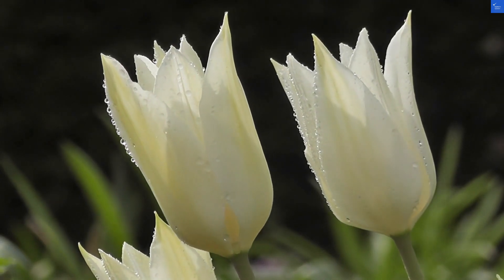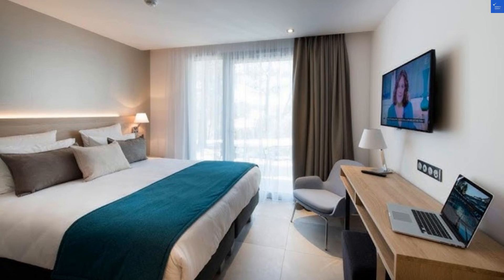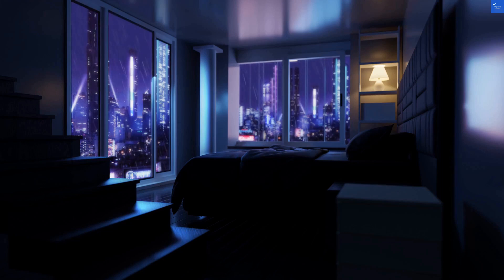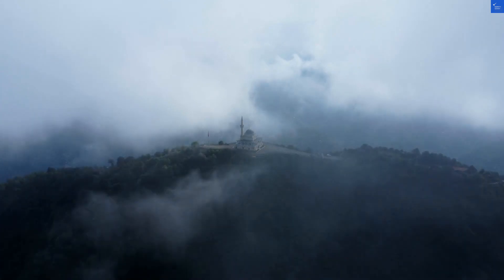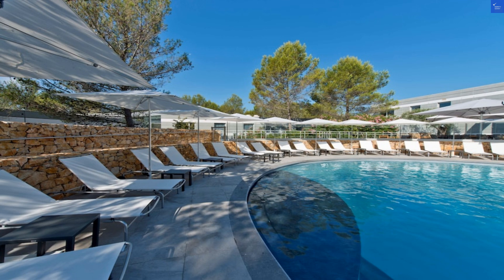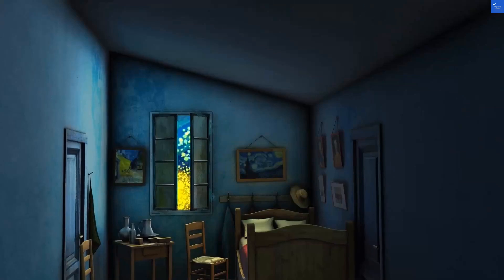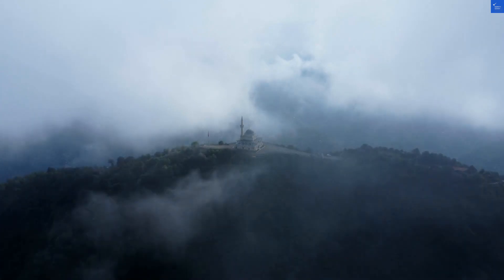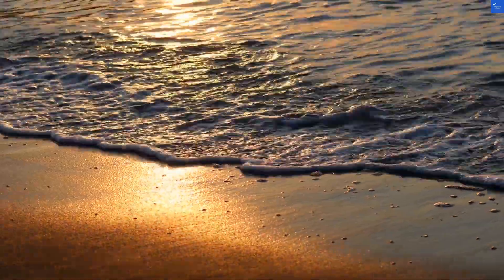Review Golden Tulip Sophia Antipolis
Join me as I delve into a comprehensive review of the GoldenTulip located in the beautiful SophiaAntipolis region. In this video, I explore everything you need to know about this LuxuryHotel, perfect for both BusinessTravel and family vacations. Discover the hotel's exceptional HotelAmenities, from spacious rooms to delightful dining options, ensuring a comfortable and memorable HotelStay.